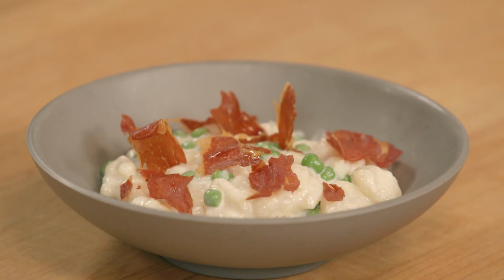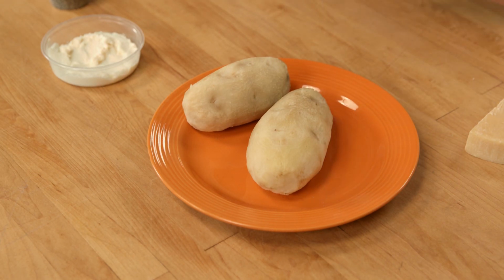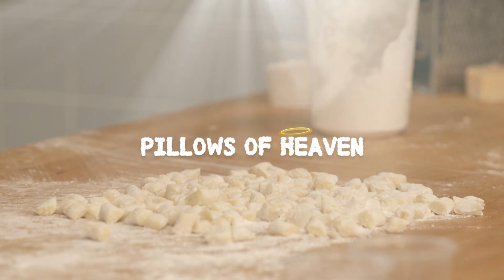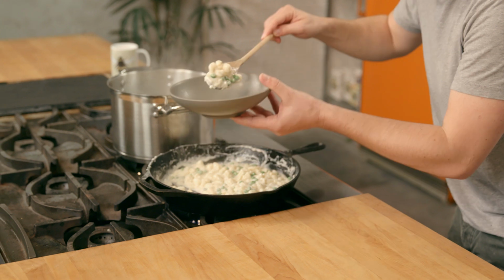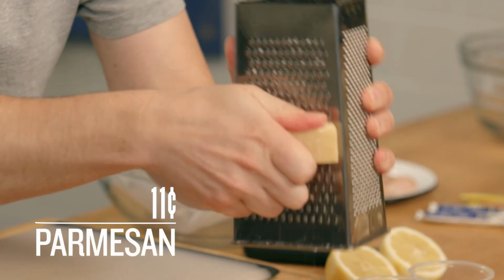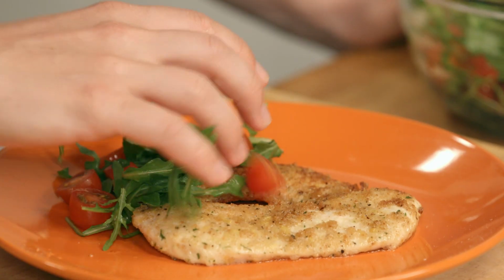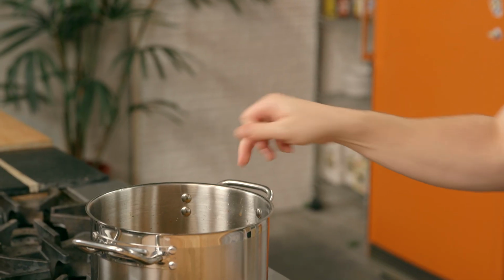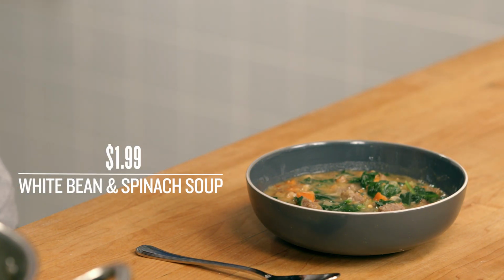The Italian Struggle | Struggle Meals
Mama Mia! Tickets to Italy may be expensive, but Frankie’s dishes are anything but. Enjoy Italy, for under $2.

Gnocchi With Prosciutto and Peas—

Ingredients:
• 2 to 3 medium russet potatoes, washed
• 4 slices prosciutto
• 1 large egg
• 1/2 cup grated Parmesan cheese
• 1/4 cup ricotta cheese
• 2 1/4 cups flour, plus more for dusting

Sauce:
• 3 butter packets (2 tablespoons unsalted)
• 1 small shallot, diced
• 1 cup heavy cream
• 1/4 cup grated Parmesan
• 1 cup frozen peas

Steps:
1. Preheat oven to 350 degrees.
2. Place potatoes on a sheet tray and cook until easily pierced with a fork, about 60 minutes. Remove potatoes from oven, let cool until easy to handle. Peel potatoes and let cool.
3. Line a sheet tray with parchment paper. Place prosciutto on parchment. Bake until crispy, about 8 to 10 minutes. Set aside.
4. Grate potatoes until fine. Make a well in the center of the potatoes, add egg, Parmesan and ricotta cheese. Whisk egg and cheese together until blended. Using your hands, gently mix with the potatoes. Add flour 1/2 cup at a time while folding together. Do not over work, this makes the dough heavy.
5. Dust work surface with flour. Form dough into a 1-inch-thick round. Cut into 1-inch strips. Roll each piece into a log. Cut into 1-inch pieces. Using the back of a fork, slightly press gnocchi and roll down to make ridges. At this point you could freeze the gnocchi if you want to.
6. Bring a large pot of water to a boil. Add a generous amount of salt. Cooking in batches, drop gnocchi into water and cook for 1 minute; gnocchi should rise to the surface when done.
7. In a large skillet on medium-high heat, add butter. Saute shallots until tender, about 3 minutes. Turn down heat, add heavy cream, simmer for 1 to 2 minutes until slightly thickened. Stir in peas and Parmesan, simmer for 1 minute. If sauce is too thick, add 1/4 cup of pasta water at a time. Add gnocchi and toss. Salt and pepper to taste. Divide between 4 plates. Top with crumbled crispy prosciutto.

Crispy Pan-Fried Chicken (aka Chicken Milanese)—

Ingredients:
• 2 (4-ounce) skinless chicken breasts, thinly sliced
• 1/2 cup Italian breadcrumbs
• 1 tablespoon grated Parmesan
• Zest of 1 lemon
• 1 1/2 teaspoons kosher salt, divided
• 1 teaspoon black pepper, divided
• 2 mustard packets (1 tablespoon)
• 2 mayo packets (1 tablespoon)
• 1/4 cup vegetable oil

Topping:
• 3 cups arugula
• Juice of 1/2 lemon
• 1 cup cherry tomatoes, sliced in half
• 2 tablespoons shaved Parmesan

Steps:
1. On a large plate, mix together breadcrumbs, Parmesan, zest, 1/2 teaspoon salt and 1/2 teaspoon pepper. Set aside.
2. Butterfly chicken and gently pound to 1/4 thick and even. Place in a bowl and add mustard and mayo and toss until fully coated. Dredge in breadcrumb mixture, gently pressing down to adhere breadcrumbs.
3. n a skillet on medium-high heat, add oil. When hot, add chicken and fry for 1 to 3 minutes on each side. Remove to a towel-lined plate.
4. In a small bowl, add arugula, tomatoes, lemon juice and 1/2 teaspoon salt. Toss. Plate chicken, top with arugula mixture and shaved Parmesan.

White Bean, Sausage, and Spinach Soup—

Ingredients:
• 2 tablespoons vegetable oil
• 9 ounces ground sausage
• 1 large onion, chopped
• 2 large carrots, peeled and chopped
• 3 celery stalks, chopped
• Kosher salt
• Black pepper
• 1 (15-ounce) can white beans
• Rosemary sprig
• 4 cups chicken stock
• Parmesan rind
• 4 cups baby spinach, roughly chopped
• 1 teaspoon chili flakes

Steps:
1. In a large stock pot on medium heat, add oil and brown sausage. Remove and set aside. Add onions, carrots, celery, salt, pepper, beans, rosemary sprig, chicken stock and Parmesan rind. Increase heat to medium-high, bring to a simmer, cover and cook for 15 to 20 minutes, until vegetables are tender.
2. Remove rind and rosemary sprig. Using an immersion blender, blend half of the soup, leaving it chunky. Add cooked sausage, spinach and chili flakes. Stir until spinach is wilted. Serve.